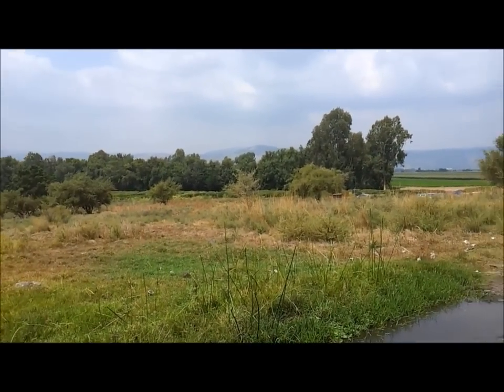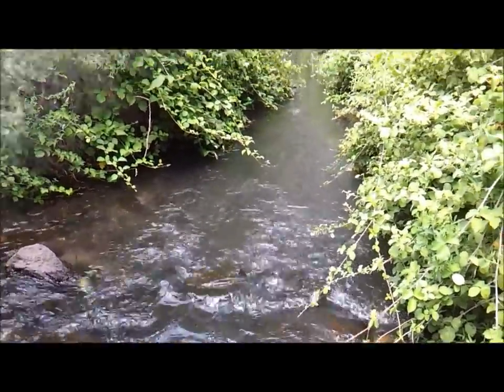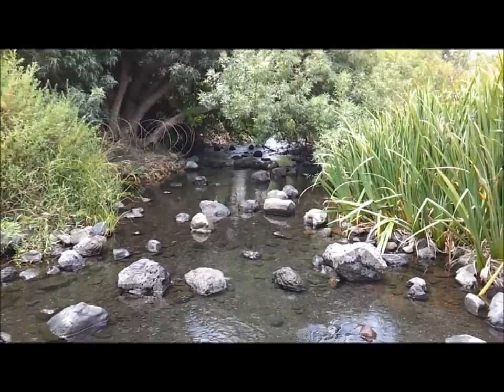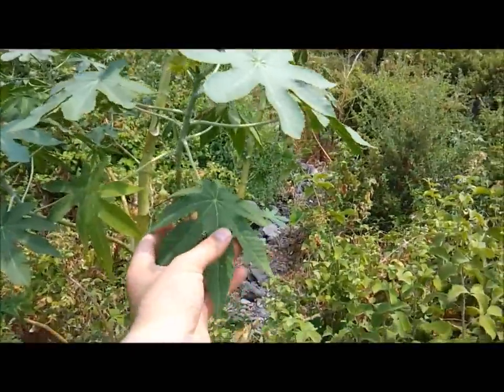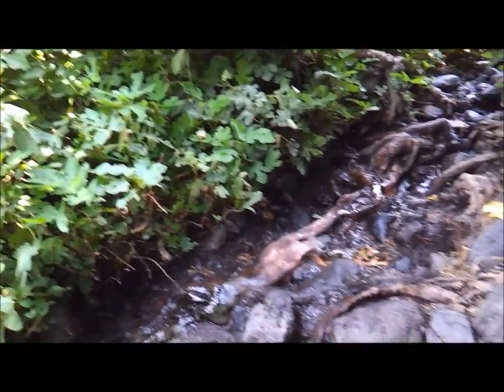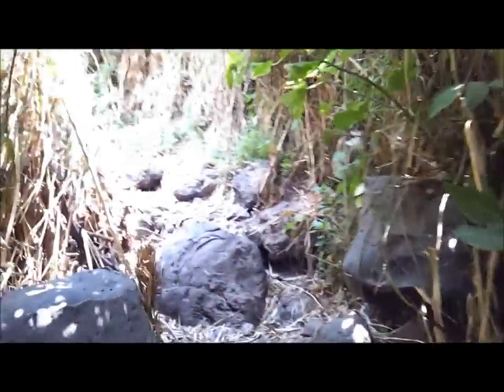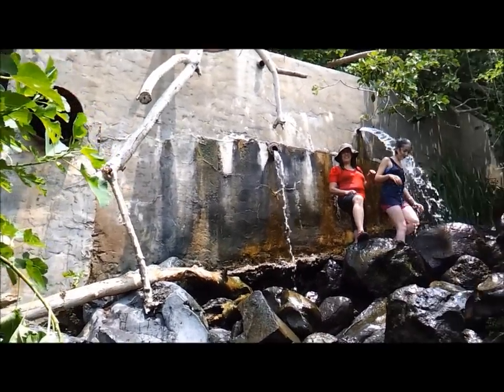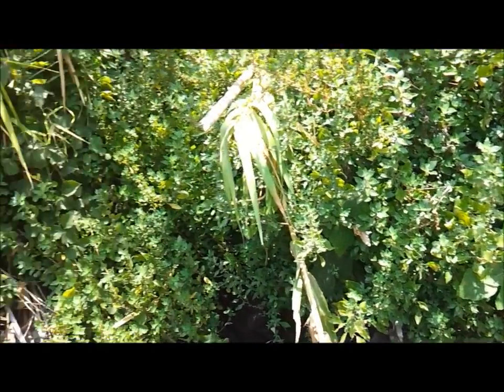Guytatt and the Ey'in Tina stream - Ramat Hagolan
Ey'in Tina is a small underground stream controled by man. The walt tothe sorce is a great day hike in Ramat Hagolan.